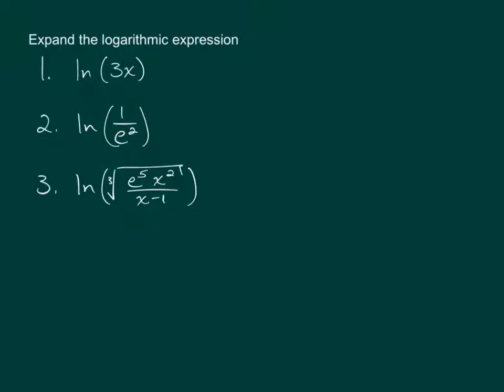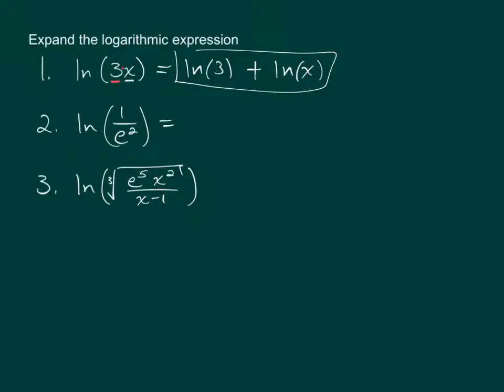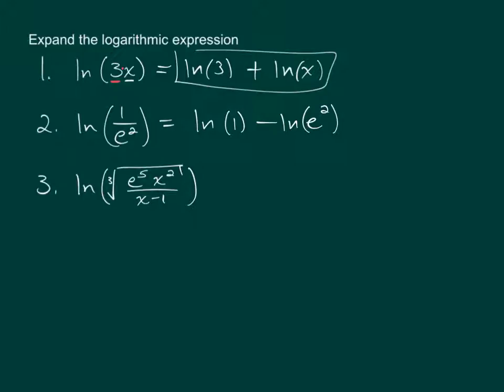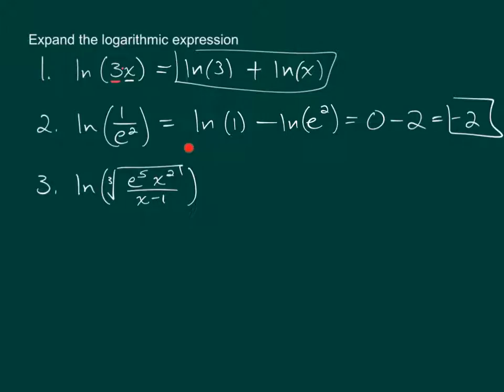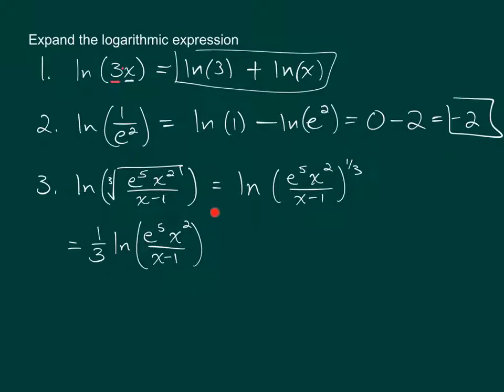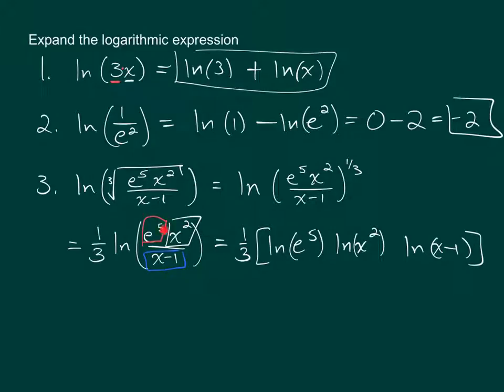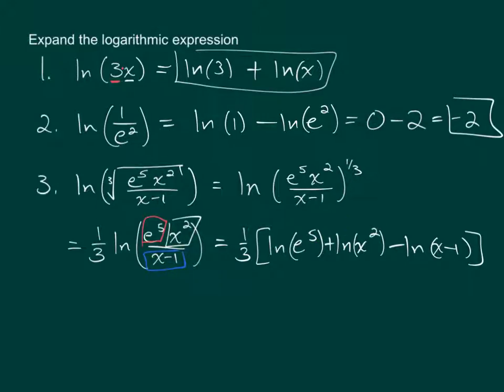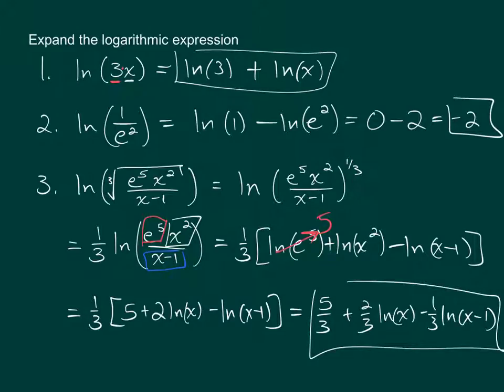Expanding Natural Logarithms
3 examples on expanding natural logarithms